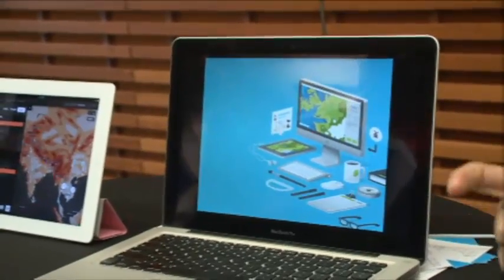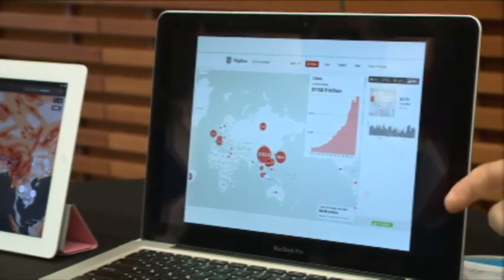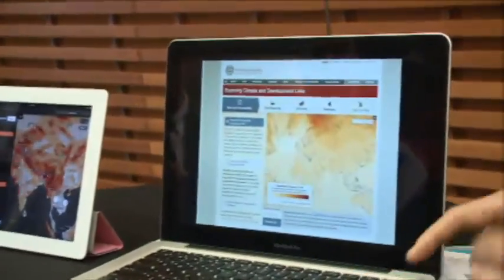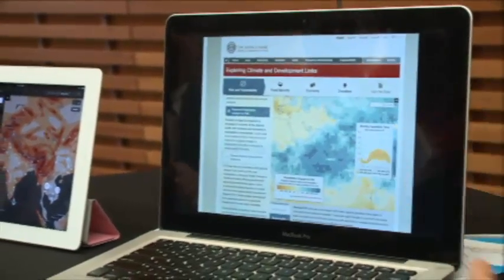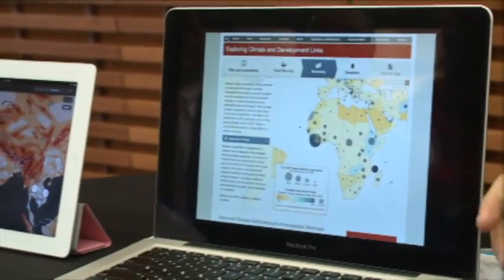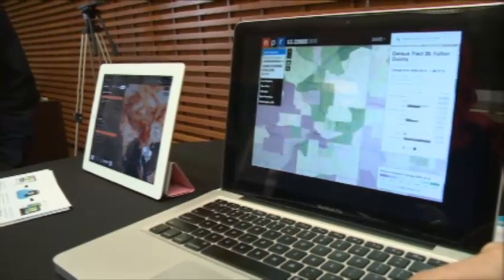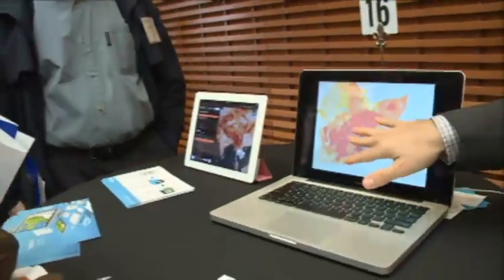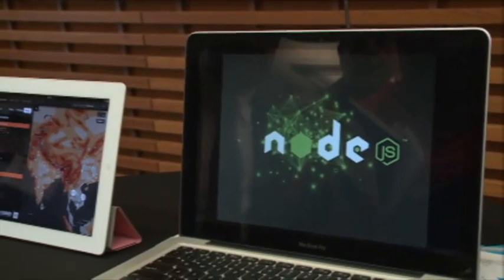USRio+2.0 Conference - Demo Alley - Development Seed / MapBox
In this 5-minute speed-geeking presentation during the USRio+2.0 Conference's Demo Alley, Eric Gunderson describes the functionality of Development Seed's MapBox in helping organizations use data to explain complex issues by working with governments, international development groups, and the private sector.

Related Items:
USRio+2.0: Mobile Tech May Provide Solutions To World Problems